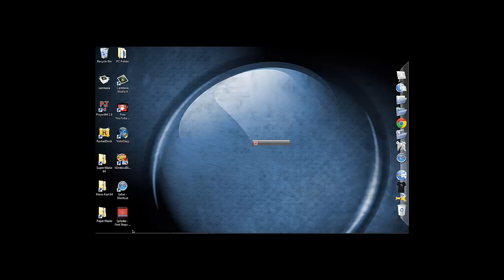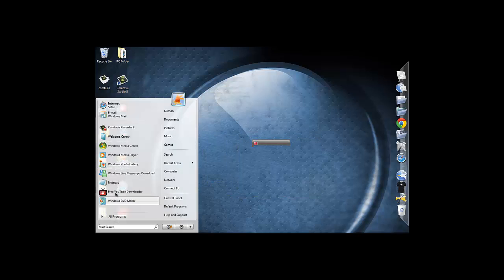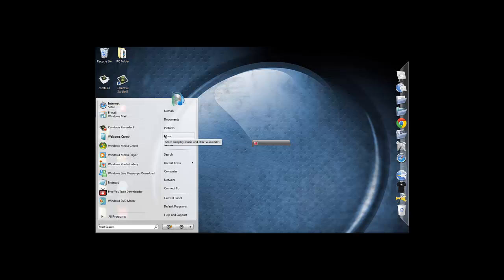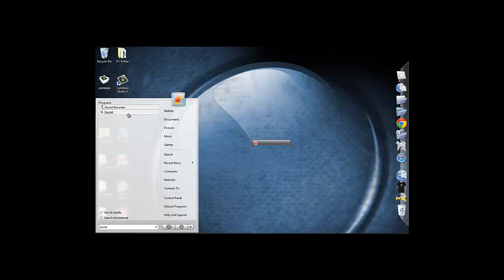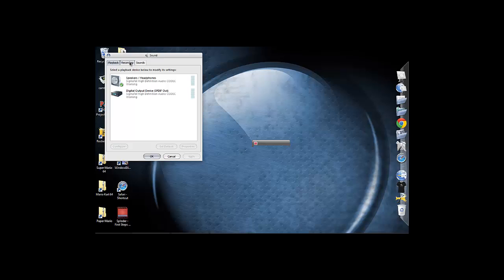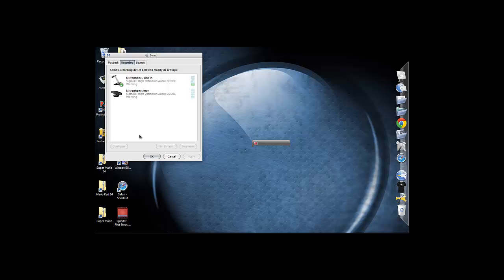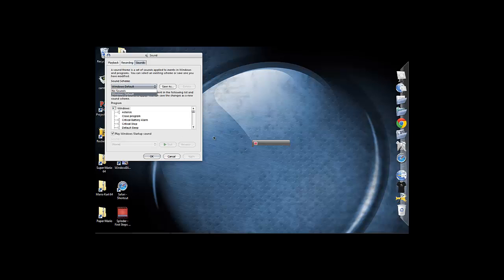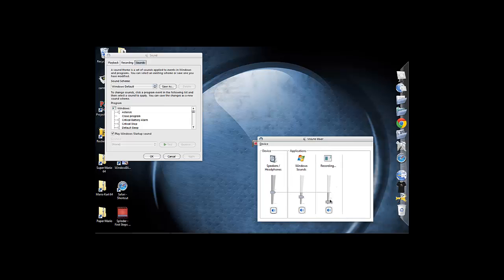Tutorial - How To Connect Your LogiTech 600 Desktop Mic To Your PC!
Today, Nathan got his new Logitech mic and decided to make a video tutorial on how to make
your LogiTech mic connect to his computer.